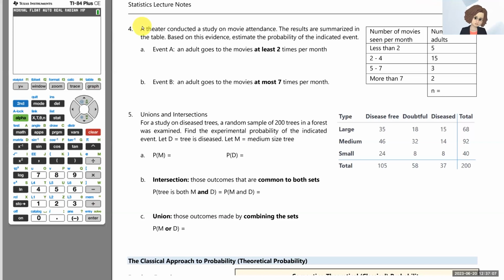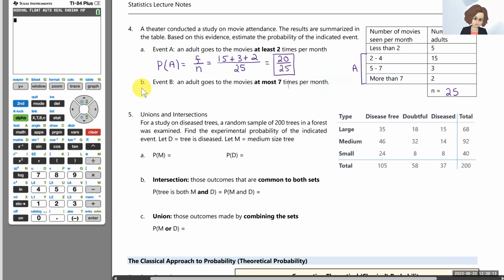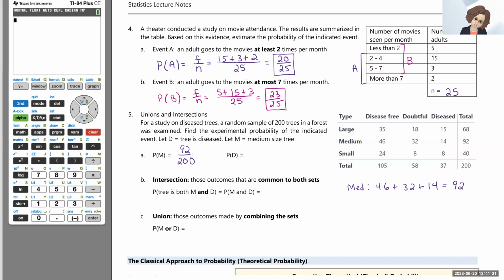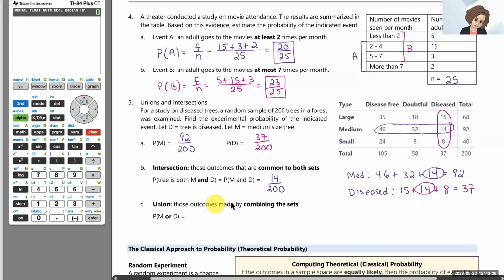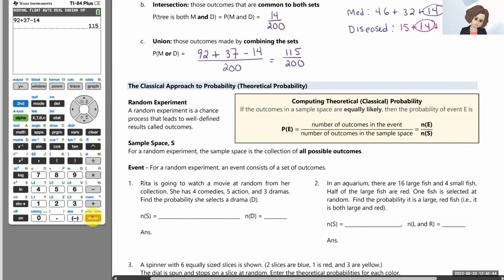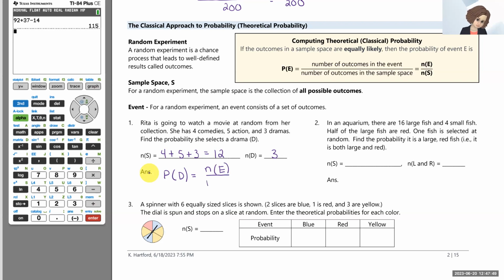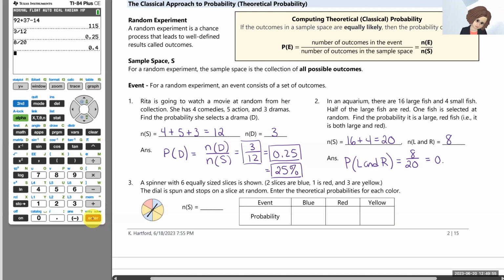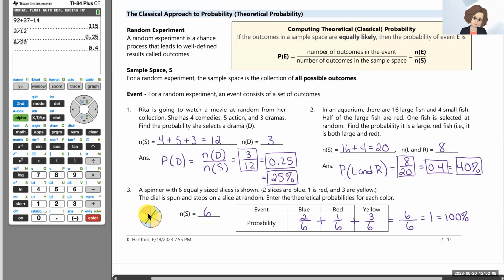Sect. 4.1, p. 2, Theoretical (Classical) Probability